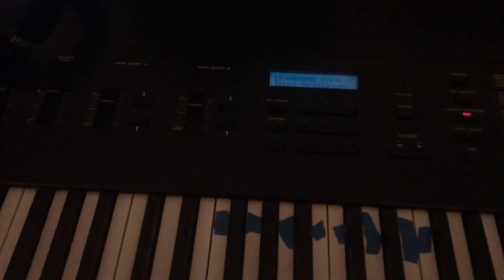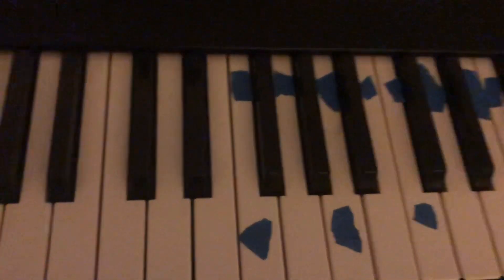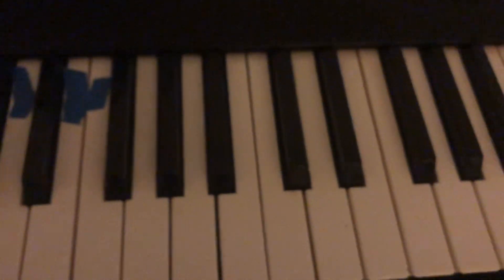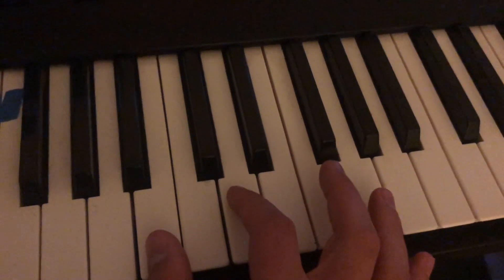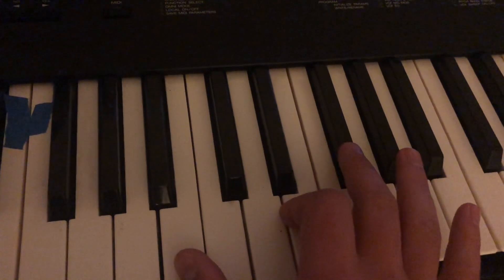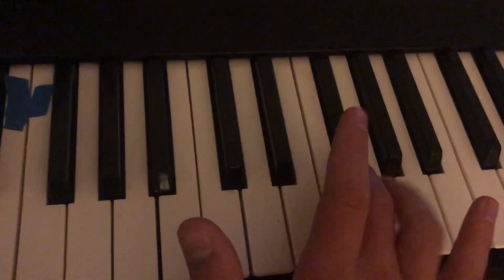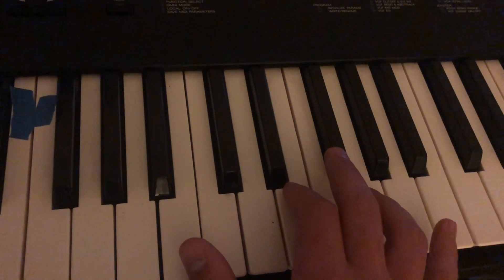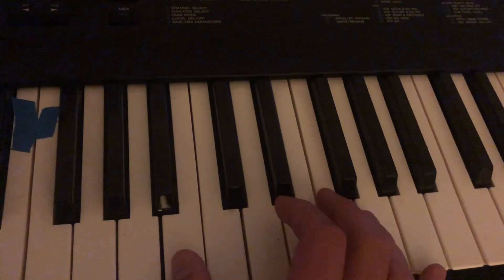How to play Pigs by Pink Floyd on a synth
I’m not good at this, but good enough to make a tutorial, hopefully this helps someone.